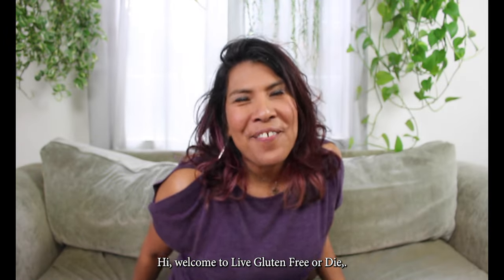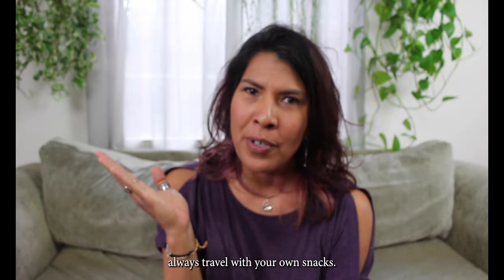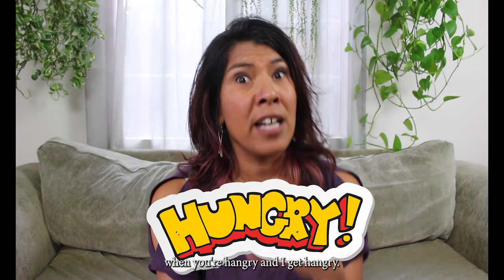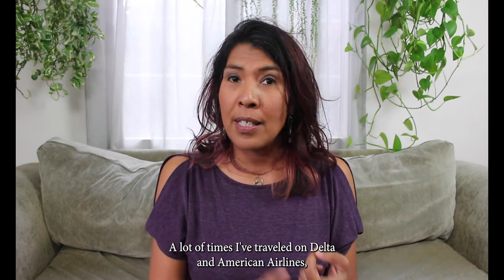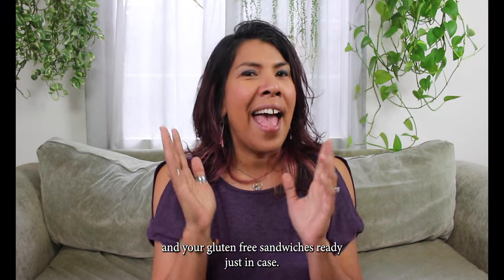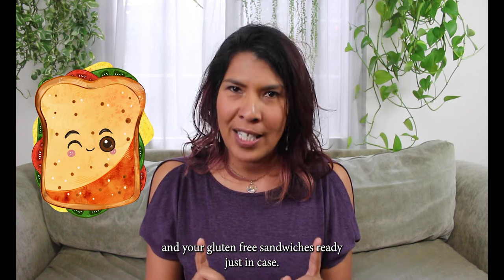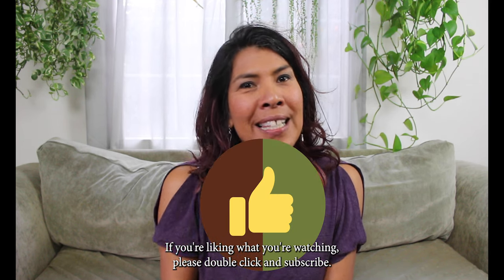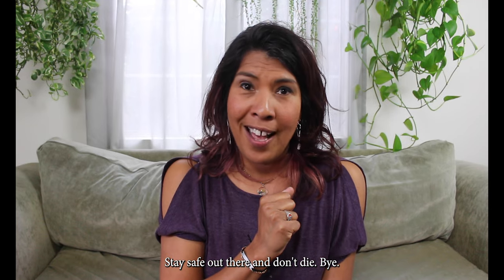3 Gluten Free Travel Tips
Here are 3 Gluten Free Travel Tips in 2022 to help you get around domestic and international travel. Where are you planning to travel in 2022?